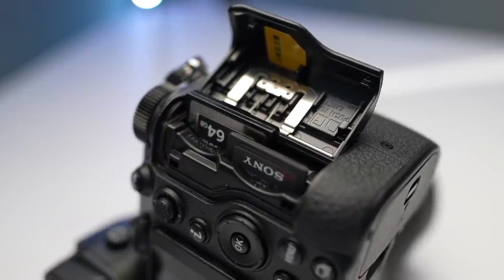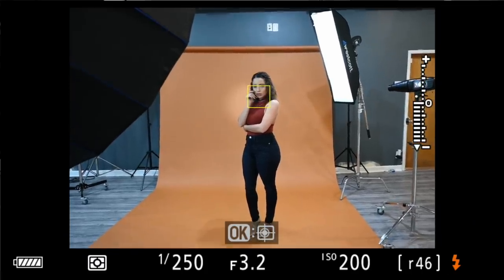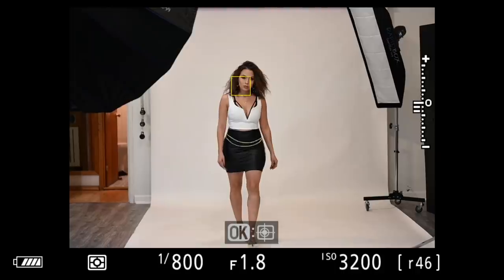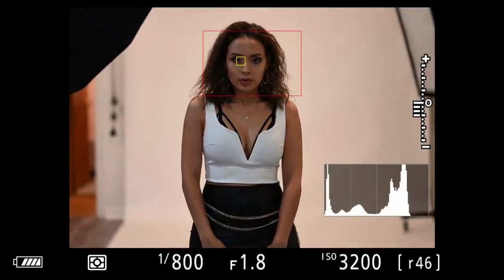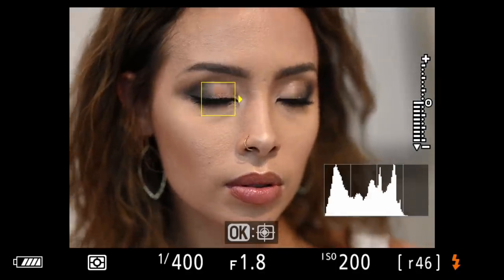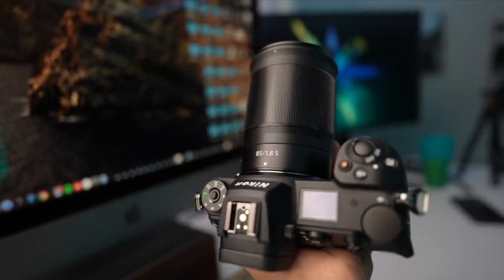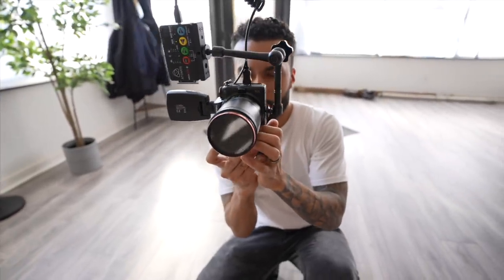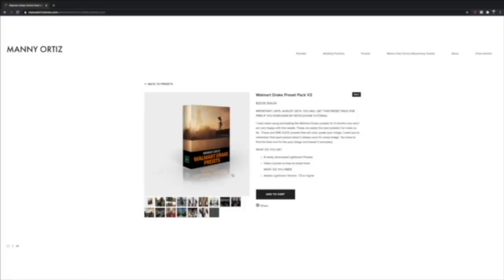Nikon Z6 II AUTOFOCUS TEST! Is it BETTER than the Nikon Z6?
Nikon z6II
85mm lens I used
Westcott FJ400 light
Flash trigger
Snoot for light thin beam
My soft light monster
My other favorite softbox
Rolling Light stands
C stand with boom arm
Backdrop mounting system

Best vlogging lens for Sony

MY 2020 CAMERA GEAR KIT: